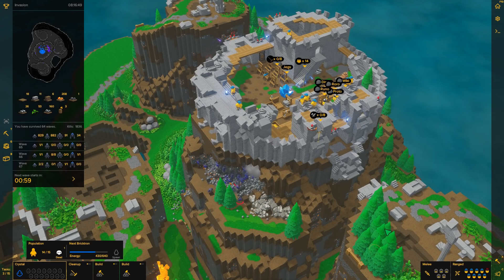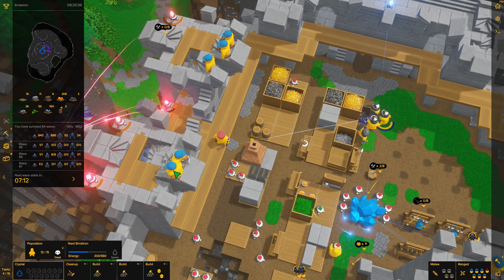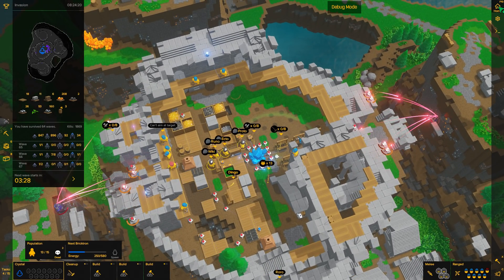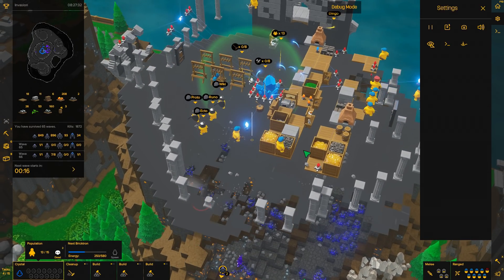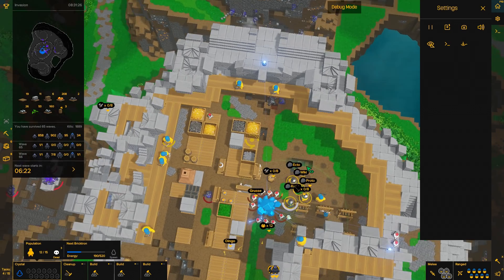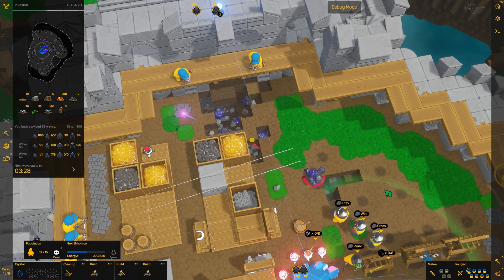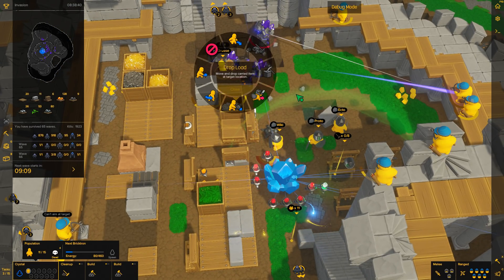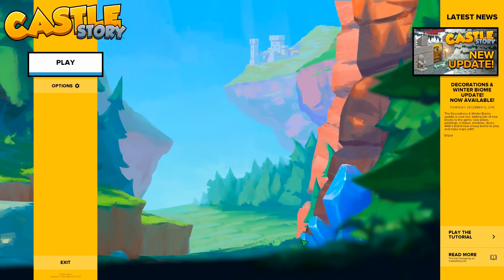Castle Story Invasion on Tri Tower - Part 24 - FINAL STAND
Proto leads the troops in one final stand!

Castle Story is a creative voxel-based strategy game in which you can build castles one brick at a time using an army of little creatures called Bricktrons. Design and build your own castles, expand your territory in a vast landscape and defend your Bricktrons against onslaughts of hostile creatures.